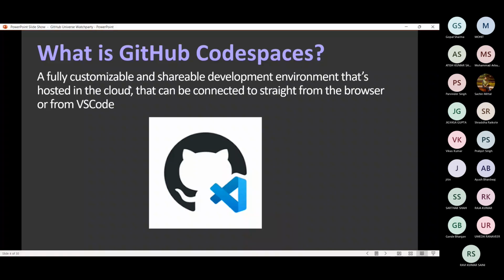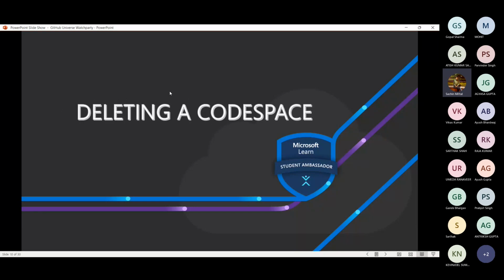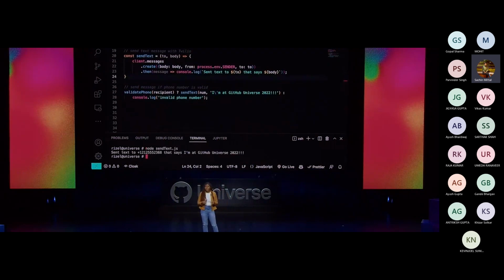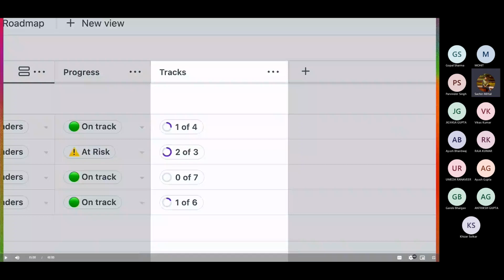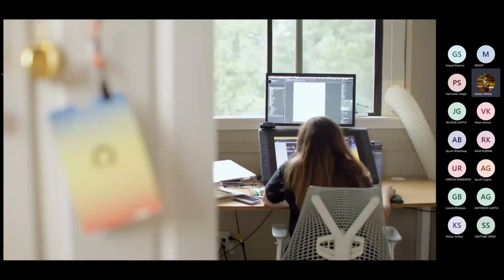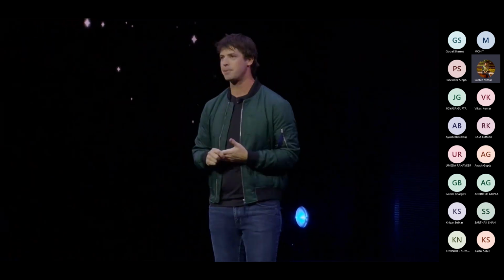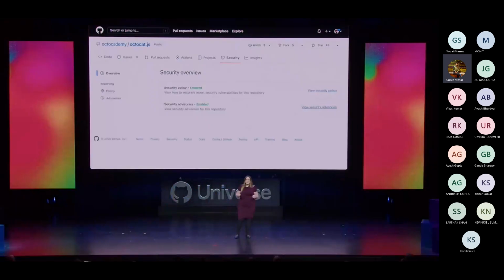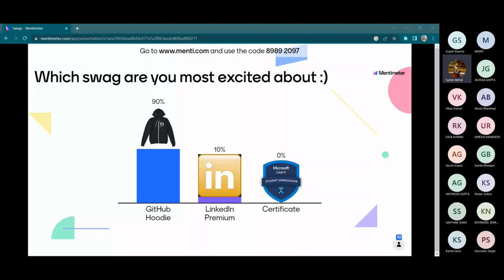GitHub Universe Watch Party and Introduction to GitHub CodeSpaces || MLSA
Are you too stuck with the setup for development? Here's GitHub Codespaces to your rescue.

Join GitHub CEO, Thomas Dohmke and other Github leaders for the 2022 opening keynote from the Yerba Buena Stage. I have discussed the transforming nature of software development and how GitHub’s complete platform can be harnessed to empower all developers and enterprises.